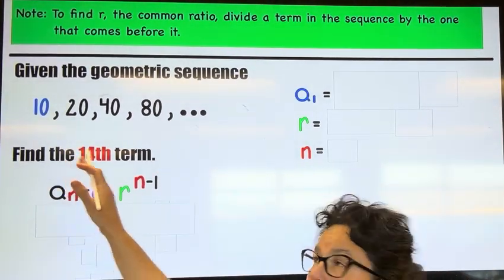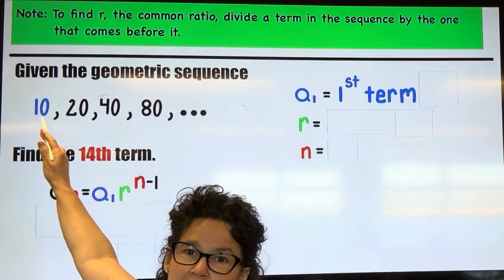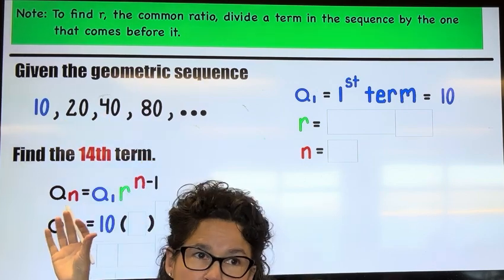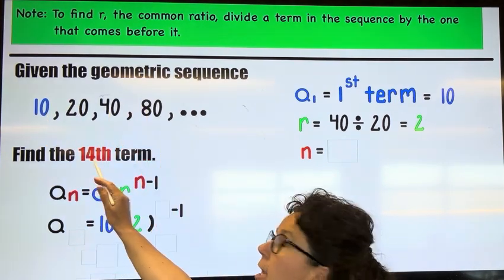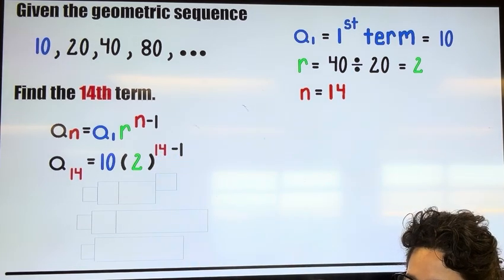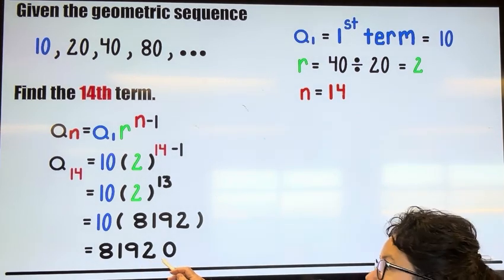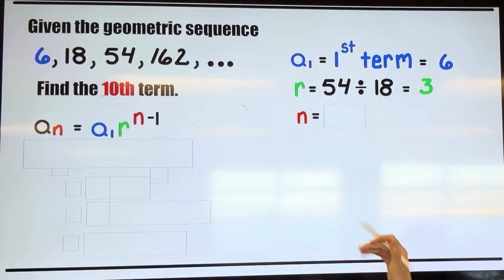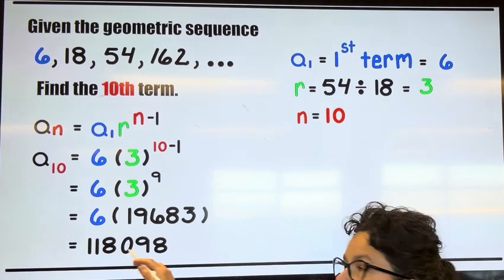Finding a specified term of a geometric sequence given the first terms